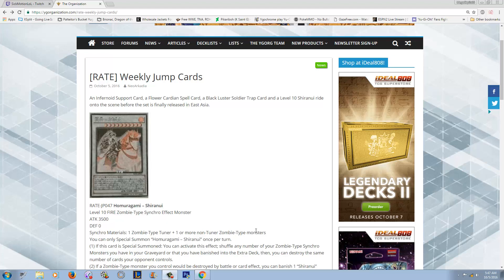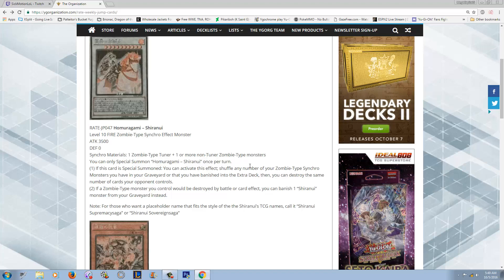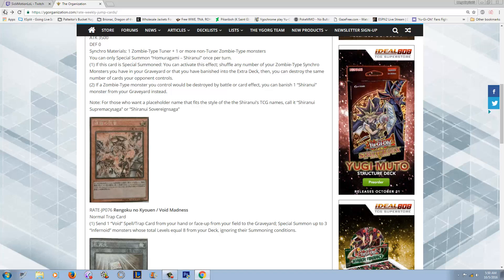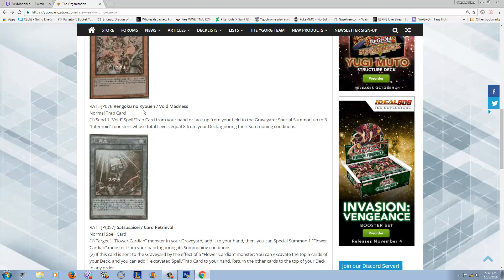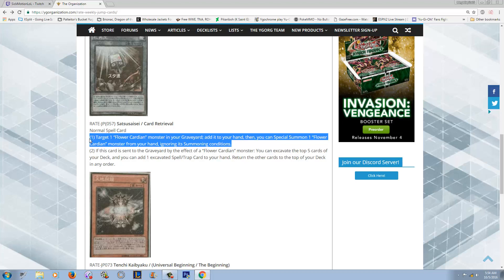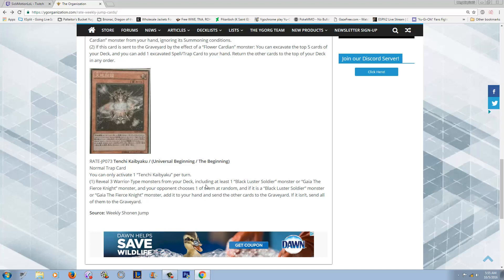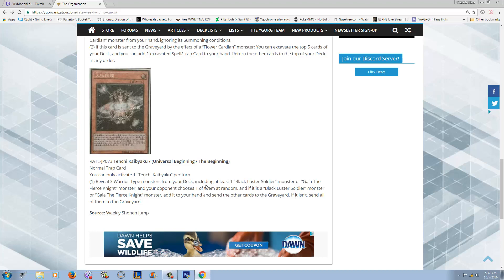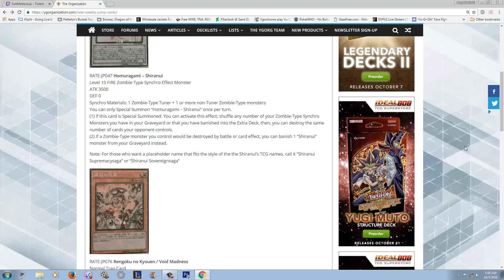RATE - New Fantastic Infernoid Trap (potential +4), New Lv 10 Shiranui Synchro etc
Have a great YGOpro/DevPro (Now taking Dev Pro) replay -send it to me and I might commentate it - (seriously only replays or dank memes please) . Also if you have a message for me PLEASE USE THIS EMAIL (I almost never check my YT messages cause I'm lazy)